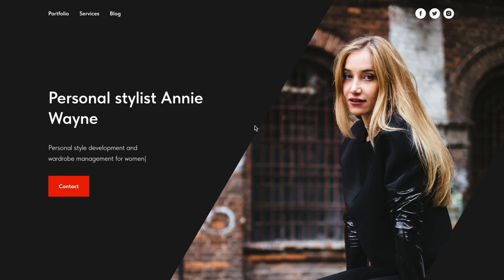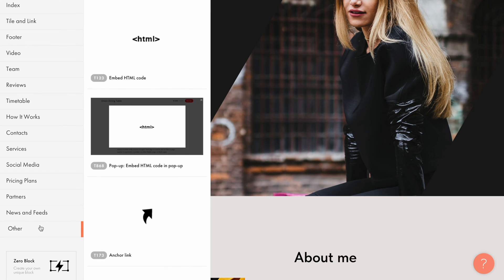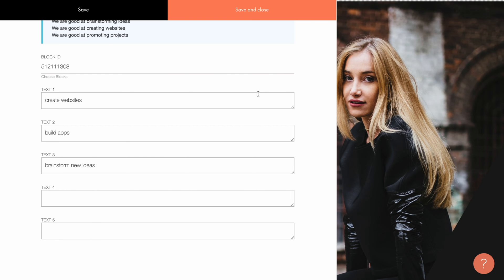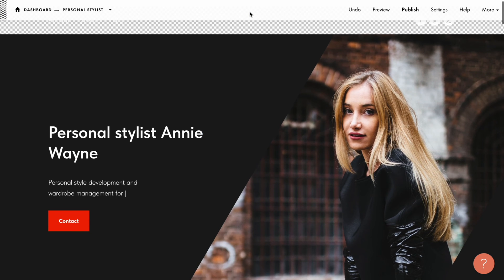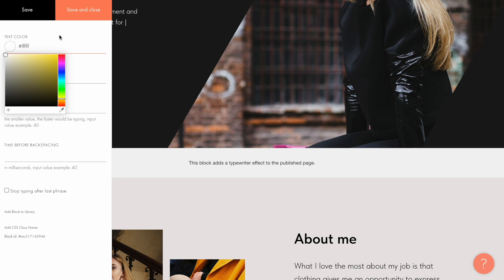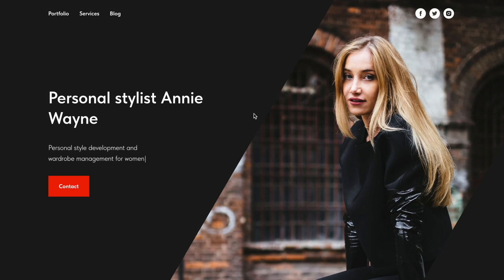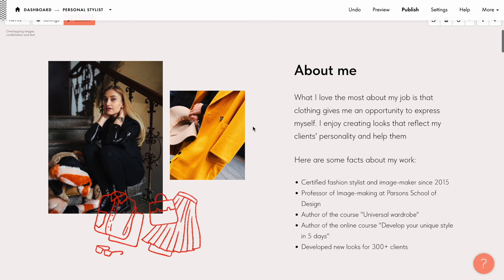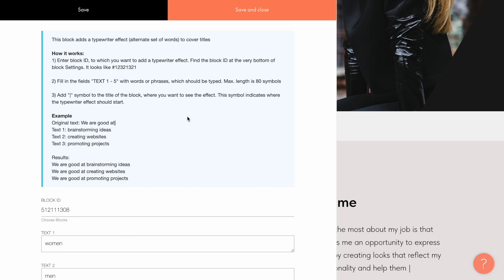How To Add a Typewriter Effect To a Website | Tilda Tutorial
Learn how to add a typewriter effect to any text on your website. This effect makes any piece of text look like it’s been typed in real-time resembling an actual typewriter. It’s not only eye-catching but also helps save some space on the page so it doesn’t look overloaded with information.

The block used in this video is T635, you can find it in the "Other" category. Note that you can’t add the typewriter effect to blocks that already contain animation, like the CR30 slideshow cover block.

00:00 Intro
00:16 How the typewriter effect can be useful
00:37 Adding the typewriter effect block to the website
01:13 Animating several words/phrases
01:51 Activating the typewriter effect work in the block
02:18 Typewriter effect demo
02:34 Changning text and cursor color, and adjusting typing speed and backspacing delay
03:41 What blocks won’t work with the typewriter effect
03:59 Adding another typewriter effect to another block

▪ More on how to add and set up the color transition effect block